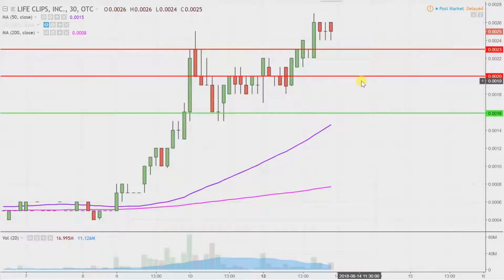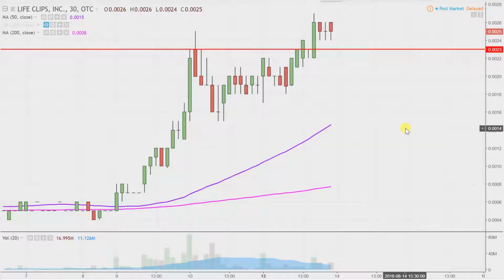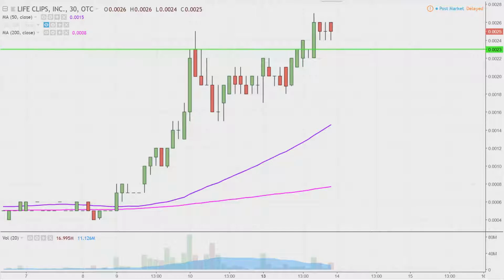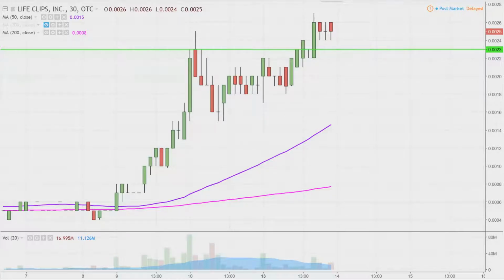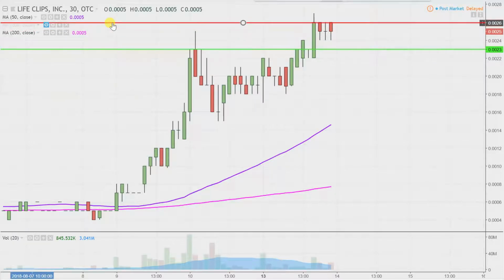Life Clips, Inc. - LCLP Stock Chart Technical Analysis for 08-13-18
Learn how to read stock charts and identify technical patterns as ClayTrader does a quick stock chart review on Life Clips, Inc. (LCLP).